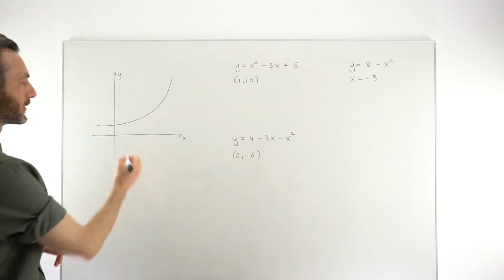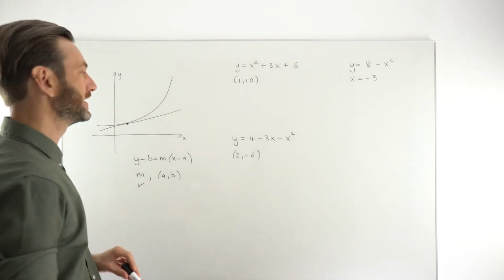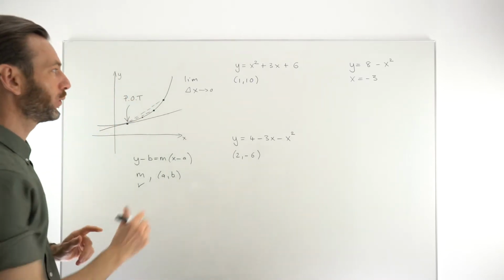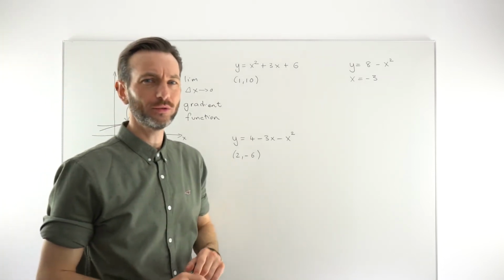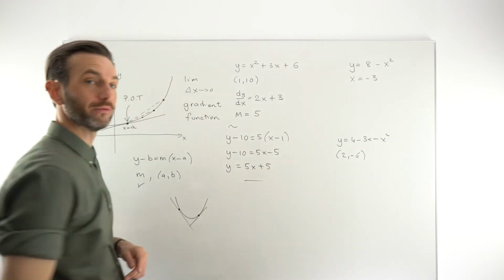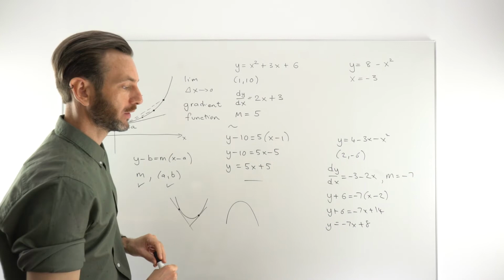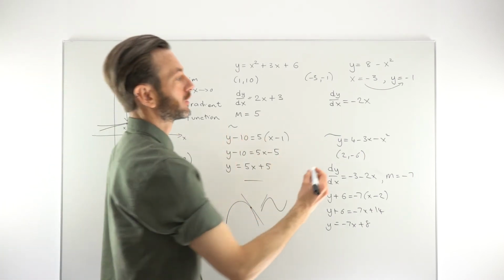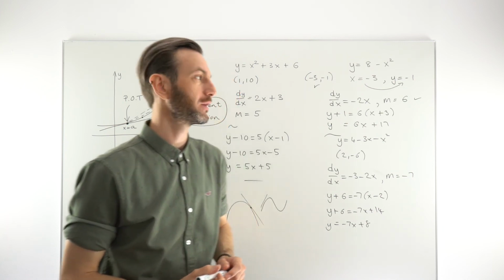The Equation of a Tangent to a Curve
In this class you'll learn how to use derivatives to determine the equation of a tangent line to a curve. This is a classic Calculus technique and one which is commonly tested on in any course containing differentiation.

Gary